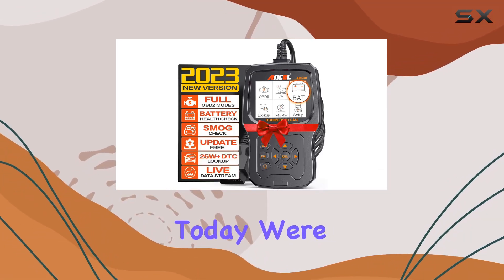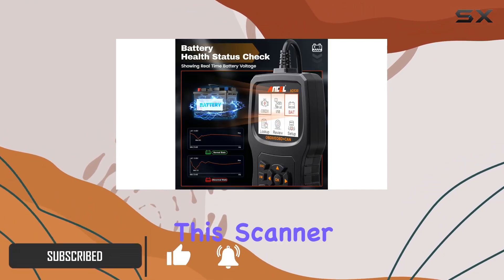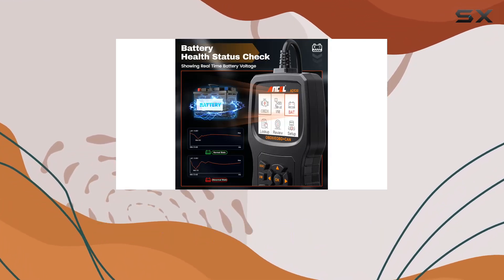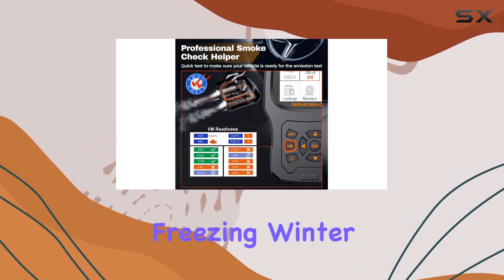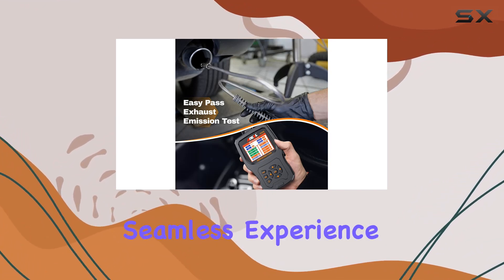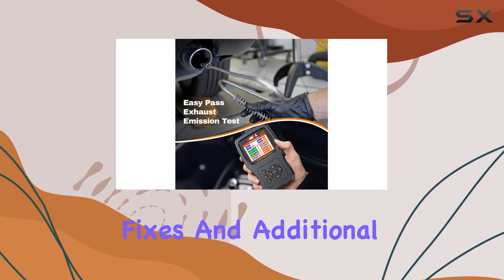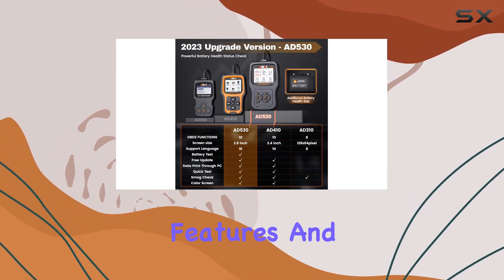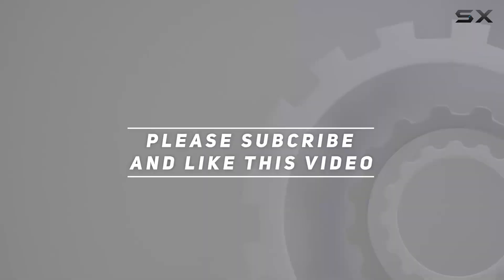Unlock the Power of Your Car with ANCEL AD530 - Ultimate 2-in-1 OBD2 Scanner & Battery Tester!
0:00 Intro
0:06 Review

Things that we mentioned in this video:
(Upgraded AD310) ANCEL AD530 : B07N66TTQG